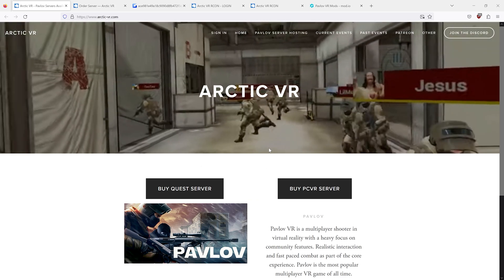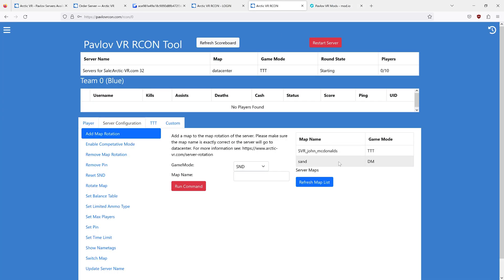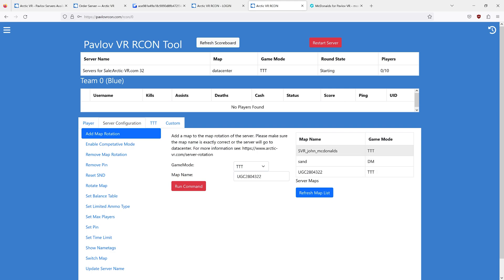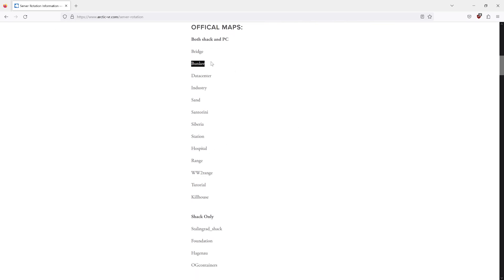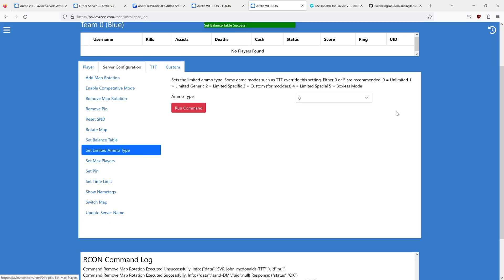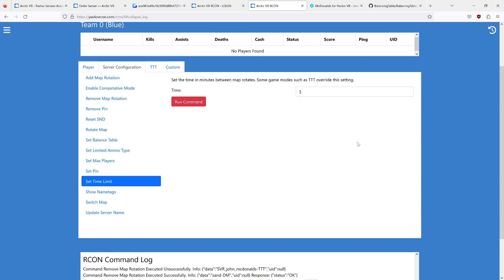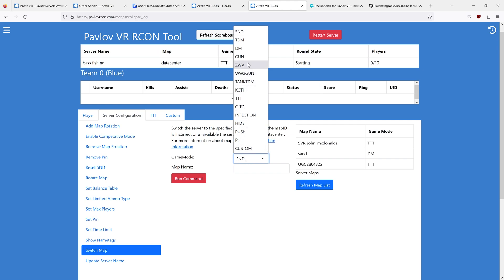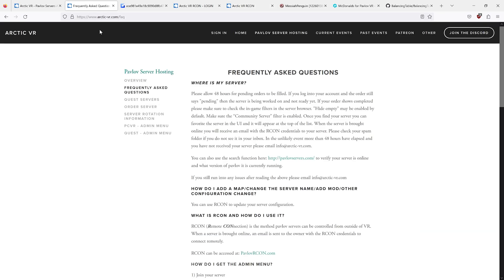How to configure your Pavlov VR server [Updated 2024]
0:00 - Get a pavlov server
0:20 - log into RCON
0:56 - add map rotation
2:57 - remove map rotation
3:17 - DO NOT REMOVE ALL MAPS
3:57 - Default map IDs
4:16 - comp mode
4:29 - remove pin
4:33 - rotate map
4:54 - balancing table
5:17 - limited ammo
6:00 - Max players
6:16 - Set pin
6:30 - Set timelimit
6:59 - Show Nametags
7:05 - Server Name
8:04 - Switchmap
8:34 - Add Mod
9:23 - Please read the FAQ